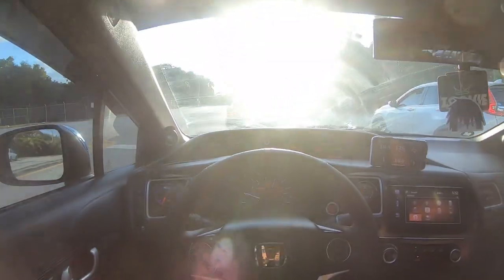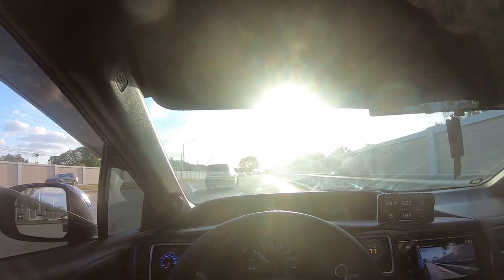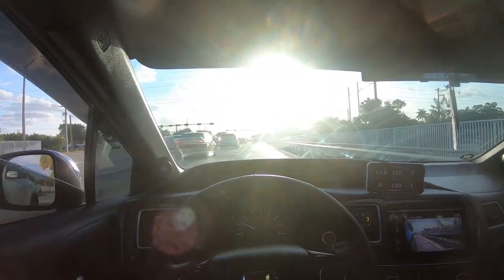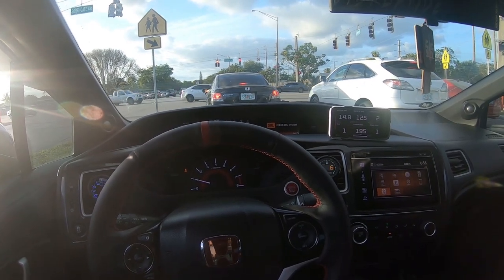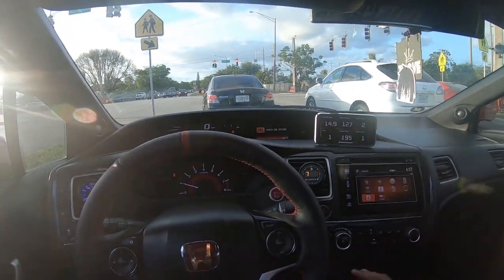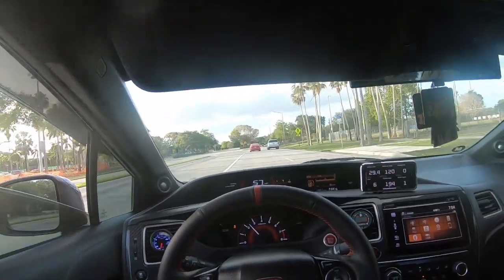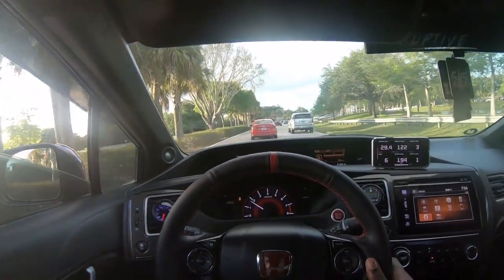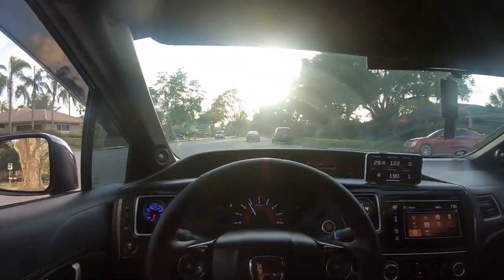POV 400HP TURBO CIVIC SI PULLS *DID A PULL INFRONT OF A COP*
Hope you guys enjoyed this video! More to come in the future! Did some pulls in my 400hp 9th Gen Turbo Civic Si.

Hybrid Racing
 Use "ZOOVIE" to save some $$$